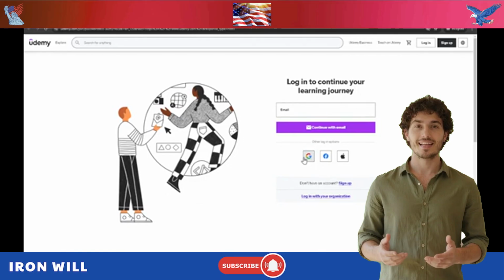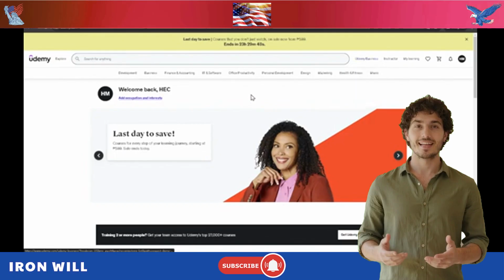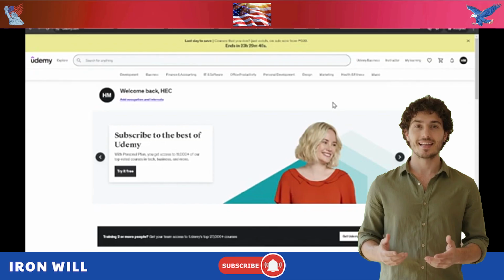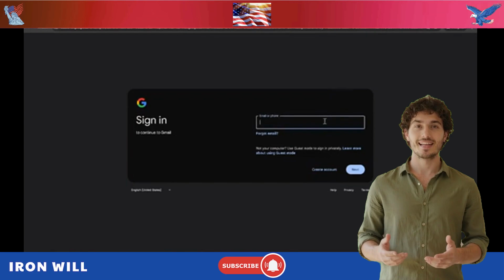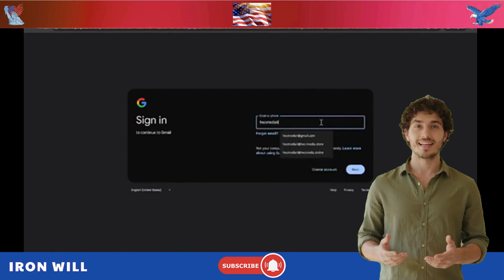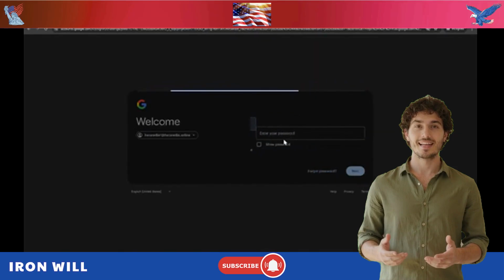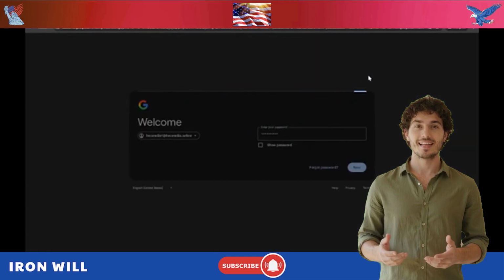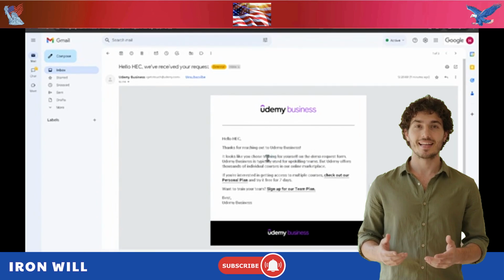Login Udemy Business (2026 Guide)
We show you how to login Udemy Business. This Udemy guide uses the custom company URL. We verify how to sign in via SSO for Udemy Business accounts.